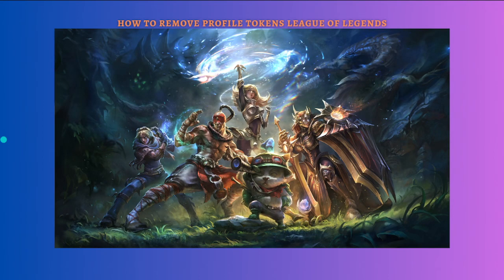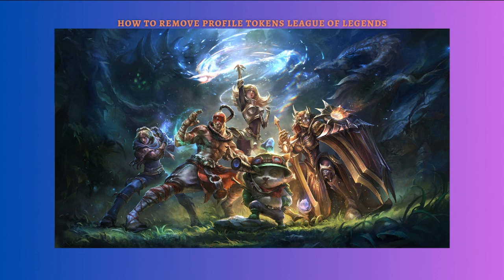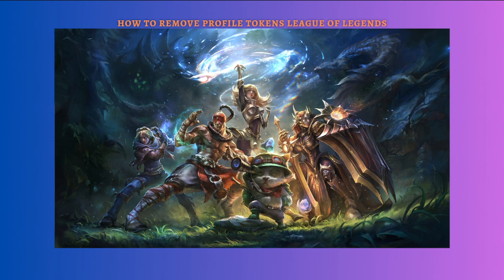How To Remove Profile Tokens League of Legends (2023 Guide)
Learn How To Remove Profile Tokens League of Legends (2023 Guide). This video will show you how to remove profile tokens on league of legends.To remove profile tokens in League of Legends, you can follow these steps:

Launch the League of Legends client and log in to your account.

Click on your summoner icon located at the top right corner of the client.

From the drop-down menu, select "Profile."

On your profile page, scroll down to the section that displays your profile tokens.

Hover your mouse over the profile token you want to remove.

Click on the "X" or "Remove" button that appears next to the profile token.

Confirm the removal when prompted.

Repeat the process for any other profile tokens you wish to remove.

Please note that removing a profile token will permanently remove it from your profile. Once removed, you will no longer have access to the benefits or rewards associated with that specific token.